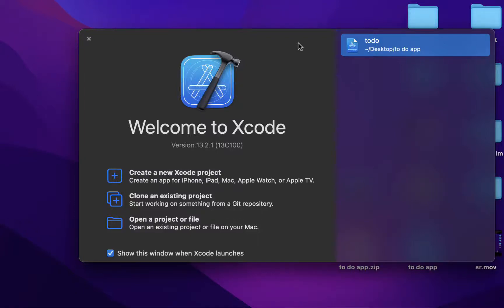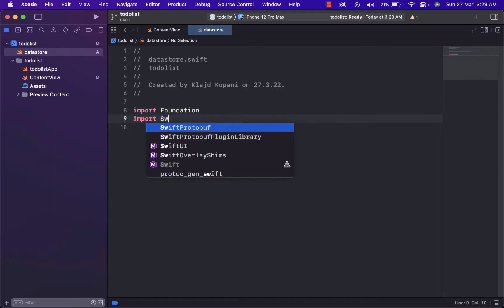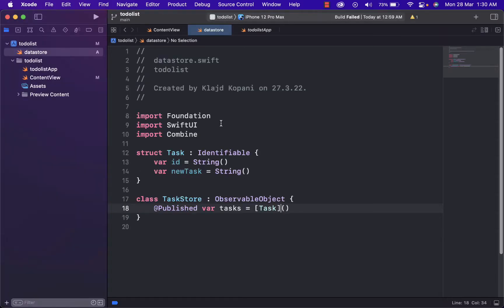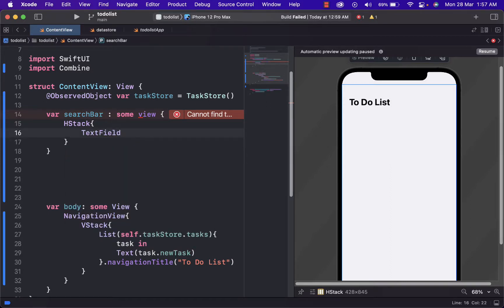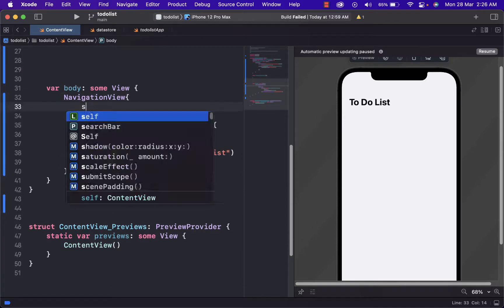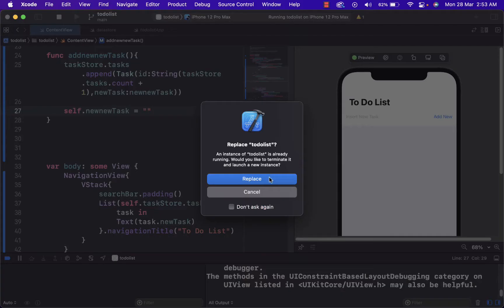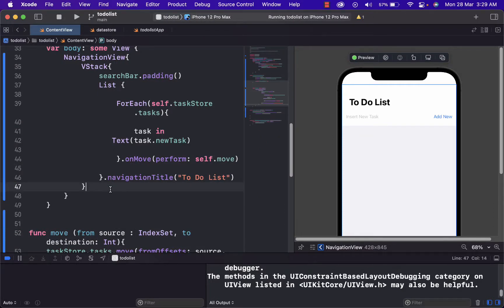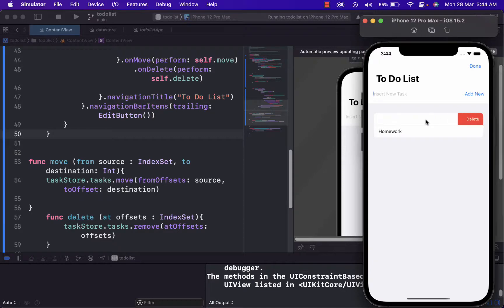Swift Tutorial for Beginners - Create a Todo App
In this video, we will create a simple ToDo App with Swift for Beginners.